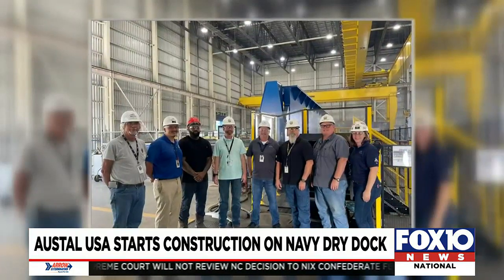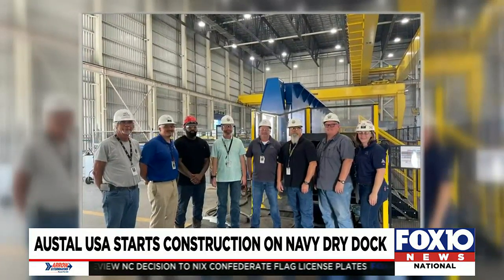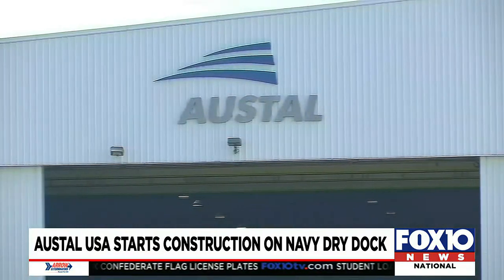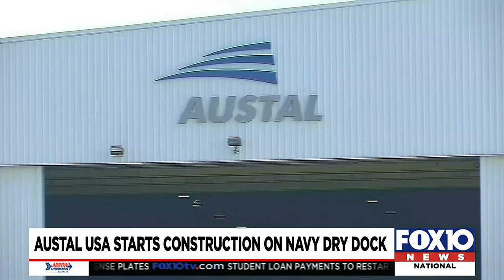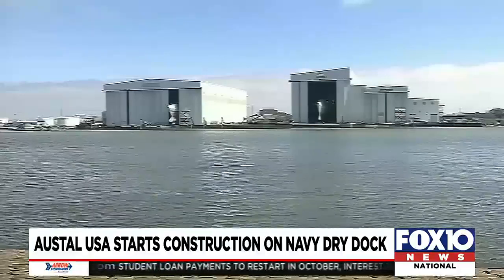Austal starts construction on Navy dry dock